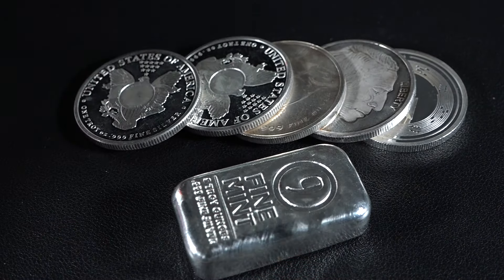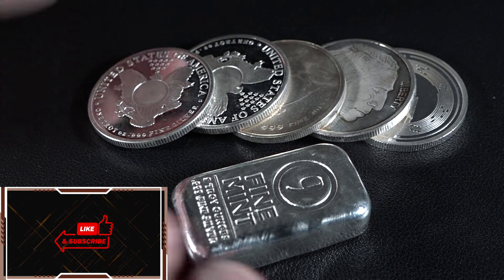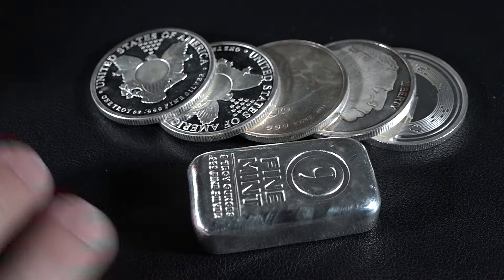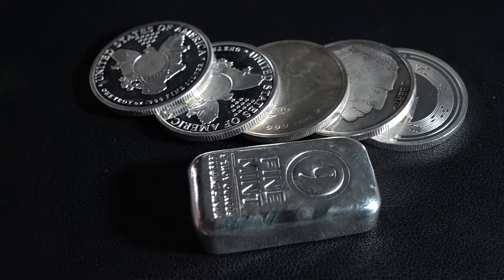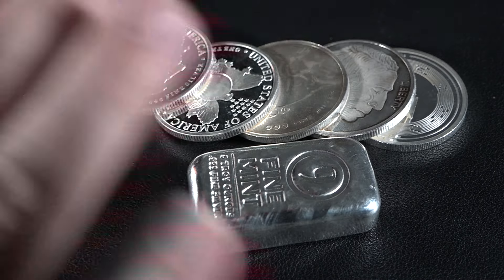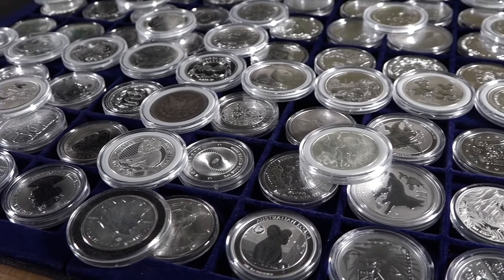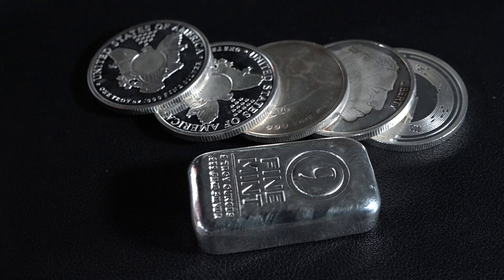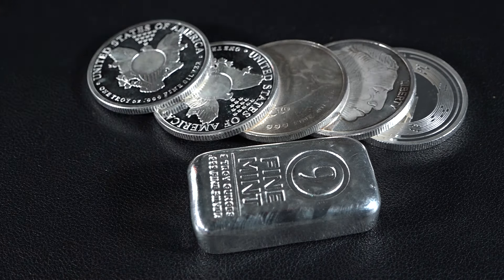$100 silver challenge. JOIN ME!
Want to help this channel!? Want to buy what I buy?
Use this @apmex link and purchase what you already were considering buying. APMEX will pay me with no cost to you!

Do you want my Silver? There is a way to have every coin I have!